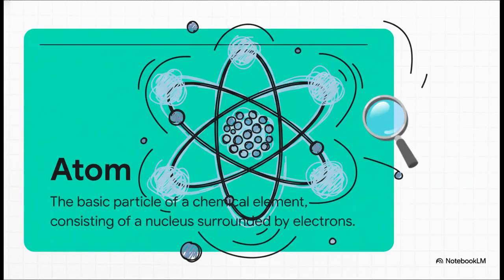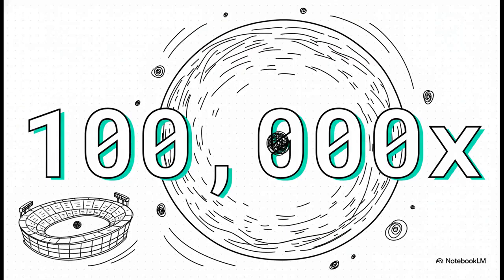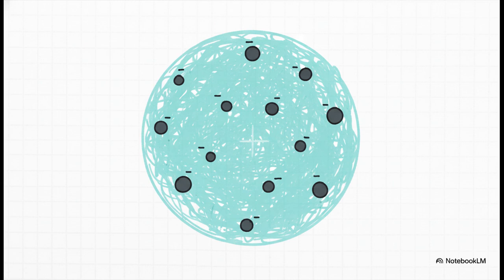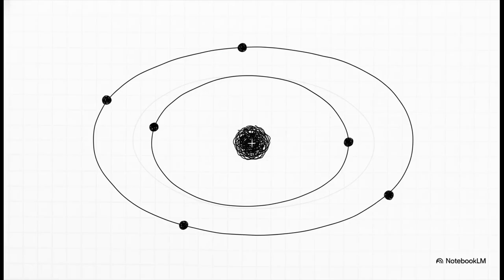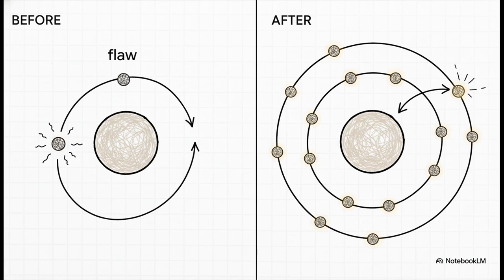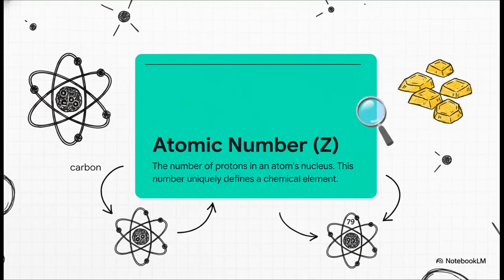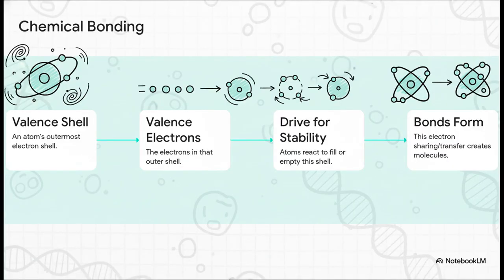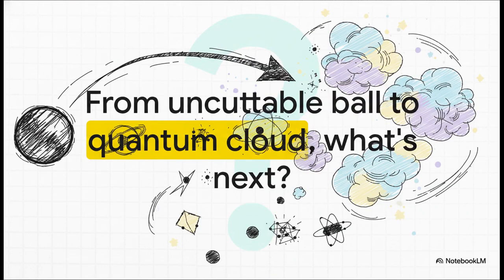What is .. Atom? | Getting to Know the Smallest Building Block of the World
Are you still picturing atoms as tiny solar systems? It’s time to update your mental model. ⚛️
​In traditional education, we are often taught the "Solar System" model of the atom (Bohr Model) as if it were the absolute truth. While useful, this model fails to capture the bizarre and probabilistic nature of the real world. To truly understand Physics, Chemistry, and even the foundations of Data Science, we must bridge the gap between "deterministic" intuition and "quantum" reality.
​Welcome to Staiblocks. In this deep dive, we reconstruct the Evolution of Atomic Theory—not just as a history lesson, but as a case study in how scientific paradigms shift. We explore how humanity moved from the solid "Billiard Ball" intuition of the 1800s to the mind-bending "Probability Clouds" of the 20th century.
​This lesson is designed to give you the "Full Map" of atomic structure, explaining not just what we know, but how we know it. We re-examine the groundbreaking experiments that shattered our understanding of matter and paved the way for the modern digital age.
​📘 In This Lesson, We Cover:
​The Philosophical Roots: Why ancient Greeks suspected the world was "pixelated."
​The Dalton Paradigm: The solid sphere and the conservation of mass.
​The "Glitch" in Reality: J.J. Thomson, the electron, and the Plum Pudding model.
​The Disruption: Rutherford’s Gold Foil experiment and the discovery of empty space.
​The Quantization of Energy: How Niels Bohr saved the atom from collapsing.
​The Quantum Leap: Moving from certainty to probability (Heisenberg & Schrödinger).
​The Connection: How Quantum Mechanics relates to Probability Density Functions in AI & Data Science.
​⏱️ Timestamps & Chapters:
[00:00] The Problem with Your Mental Model of the Atom
[01:30] Democritus & The Pre-Socratic Intuition
[03:15] Dalton’s Billiard Ball Model (1803)
[05:45] J.J. Thomson & The Discovery of the Electron
[08:20] The Gold Foil Experiment: Shattering the Plum Pudding
[12:10] The Bohr Model: Quantizing the Orbits
[15:40] The Paradigm Shift: Particles vs. Waves
[18:55] Schrödinger’s Equation & The Electron Cloud
[22:30] From Physics to Data: Probability Distributions Explained
[24:15] Conclusion: Why Abstract Models Matter
​🔗 Join the Staiblocks Community:
​💬 Discussion:
Which atomic model were you taught in school? Did you ever struggle to grasp the concept of an electron being a "cloud" rather than a "planet"?